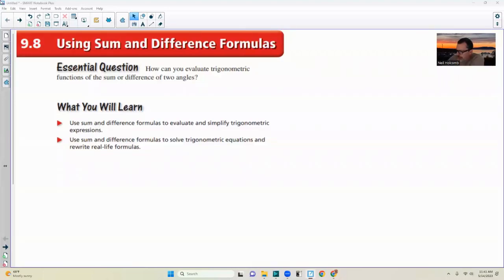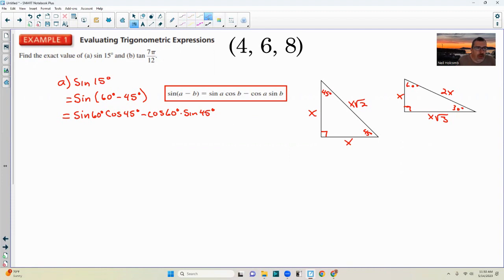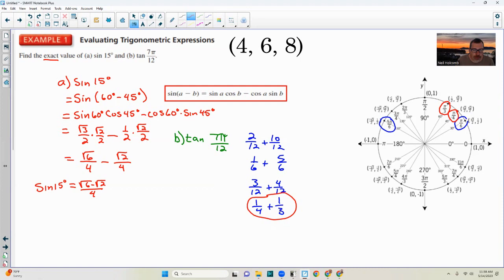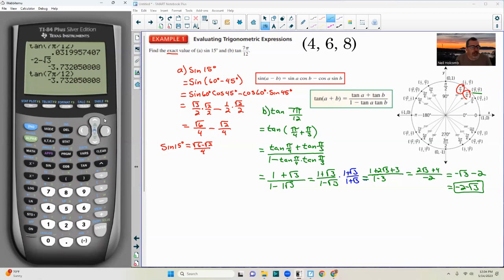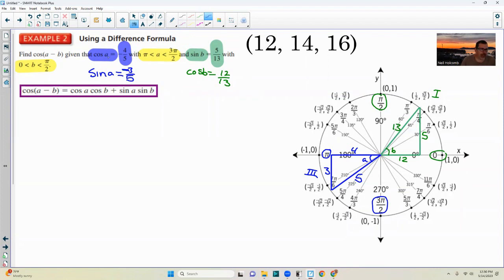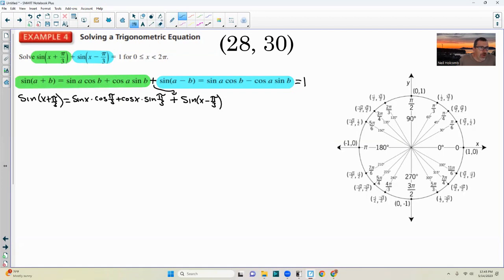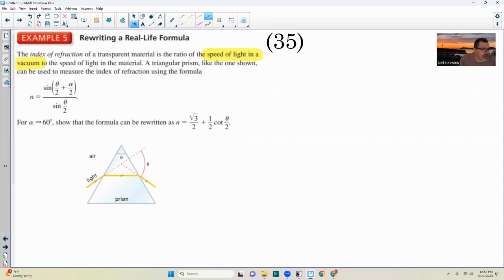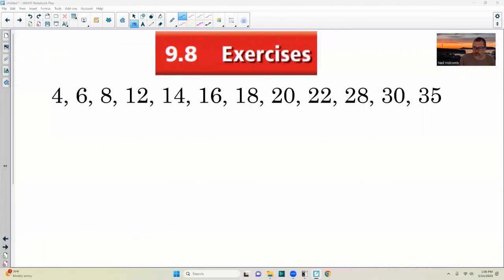Algebra 2 Chapter 9.8 Video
Using Sum and Difference Formulas@math